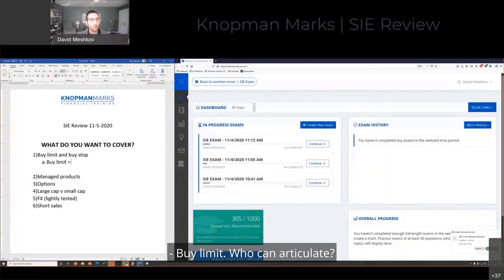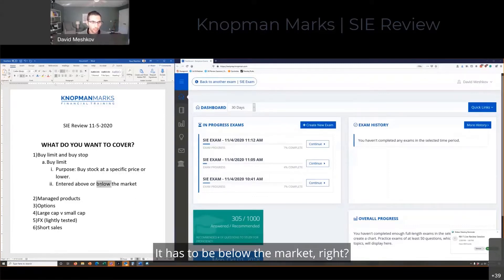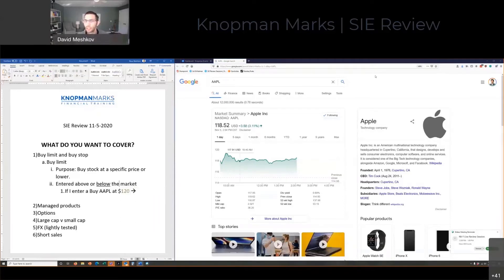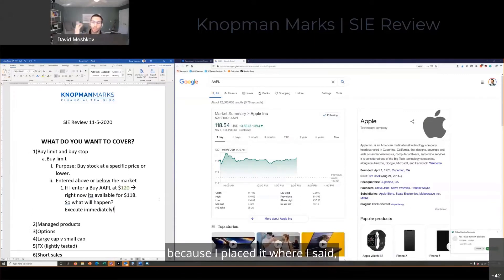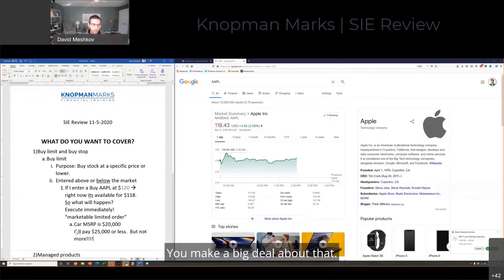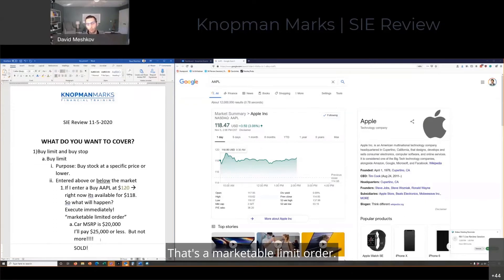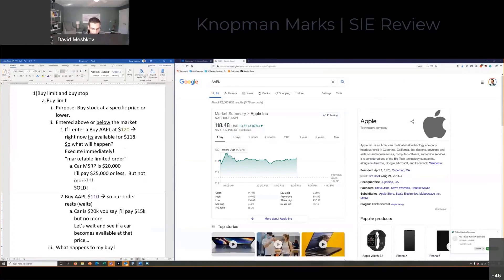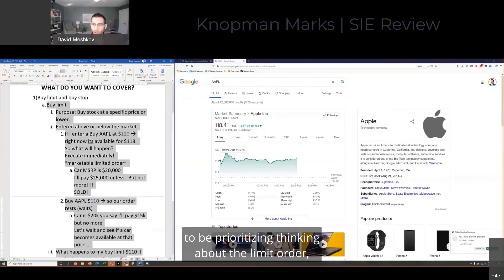What are Buy Limit Orders? | SIE Exam | Knopman Marks Financial Training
Limit orders are used by customers to get a more favorable price, which means customers want to buy at a cheaper price or sell at a higher price. Buy limit orders are entered at a price below the current market price and sell limit orders are entered at a price above the current market price. In this video, we'll explore how buy limit orders work through a few examples. A similar exercise can then be applied to sell limit orders.